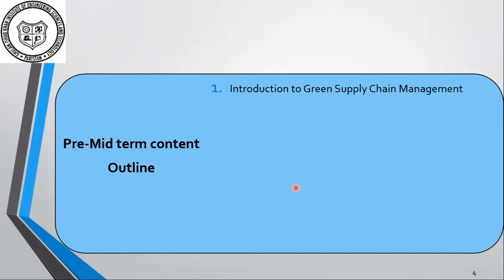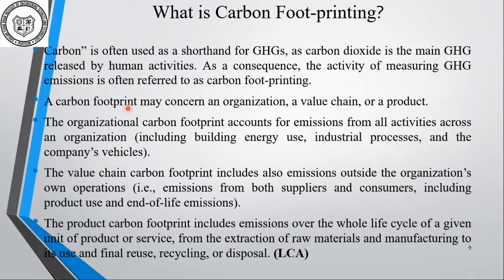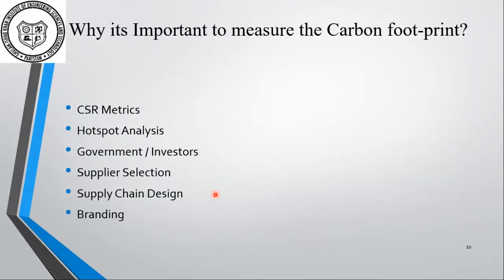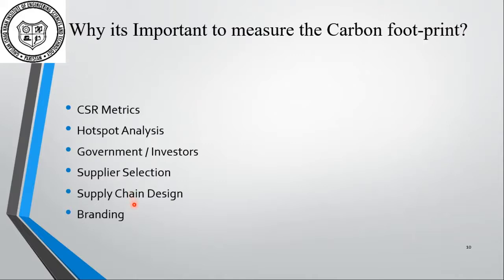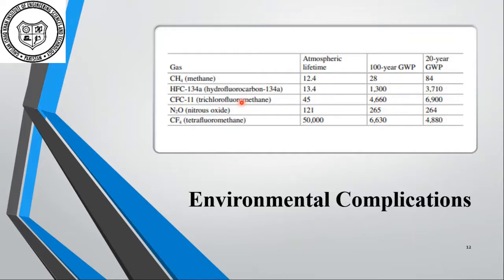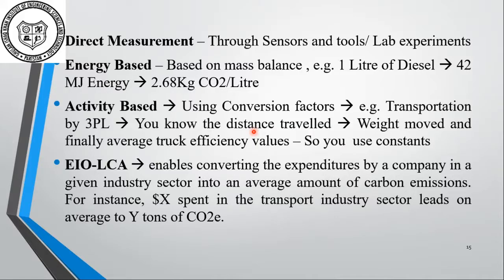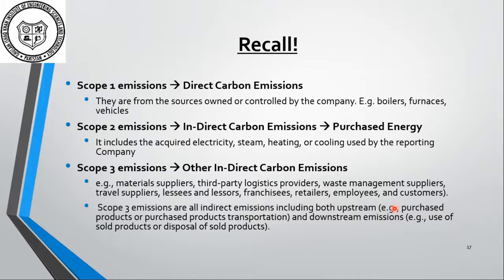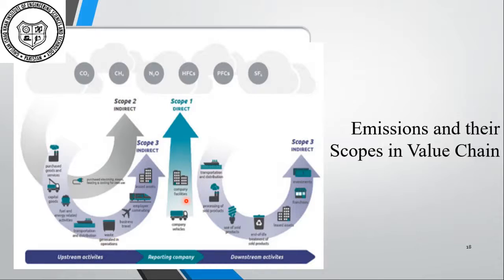MS 495 - Green Supply Chain Management - Carbon Foot-printing - Week 3 - Part 1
Course Instructor: Hassaan Tariq
Department of Management Sciences, GIKI.